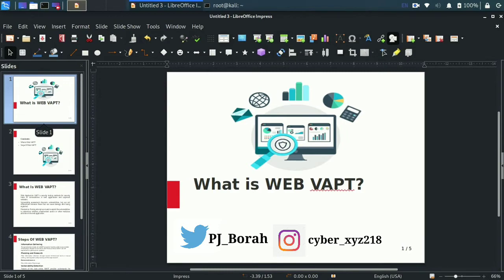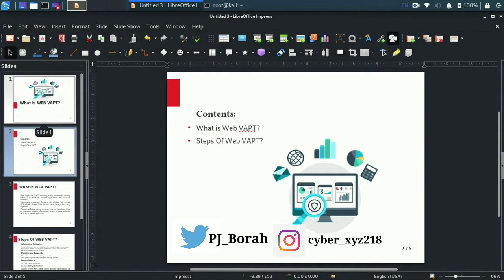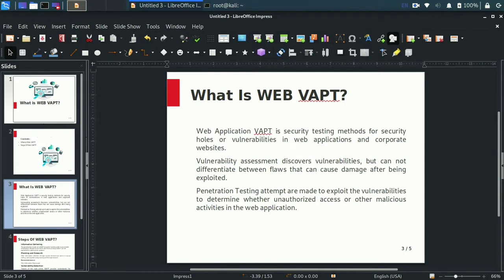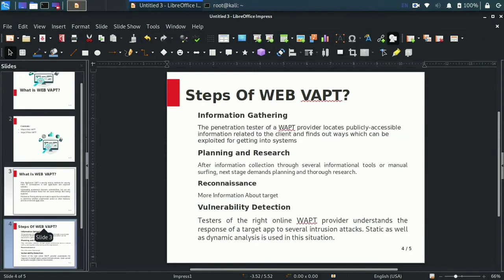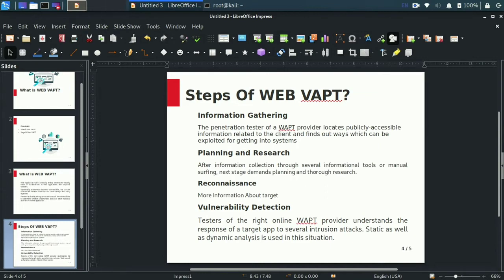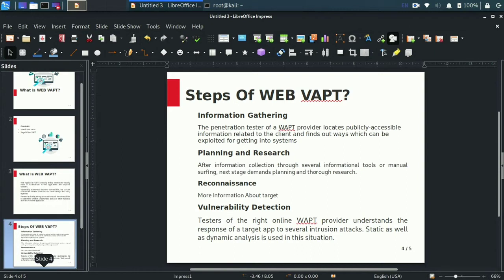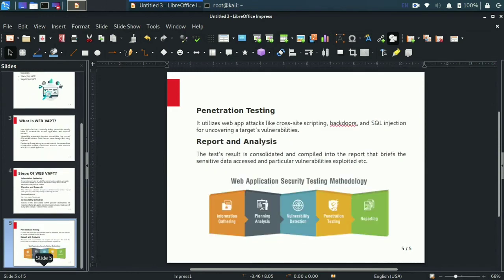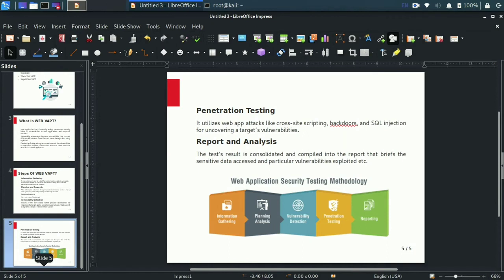Introduction to WEB VAPT - what is VAPT & Steps